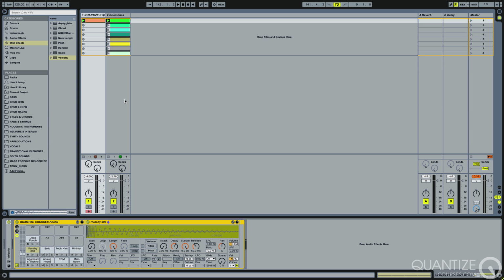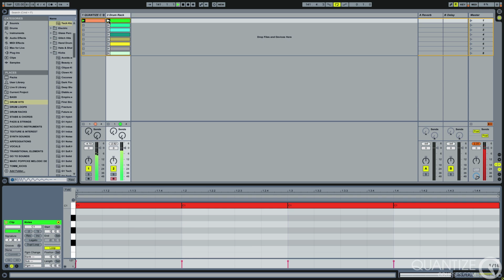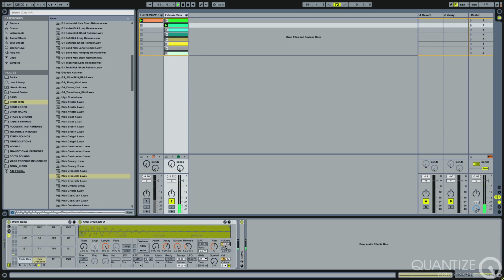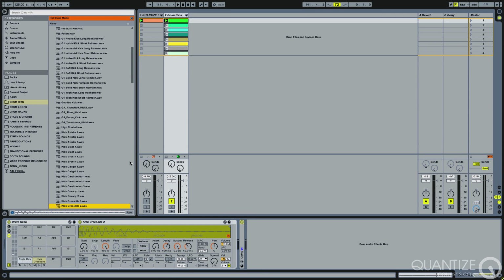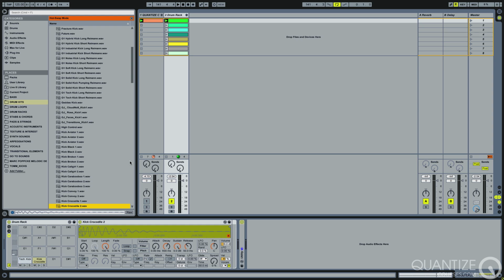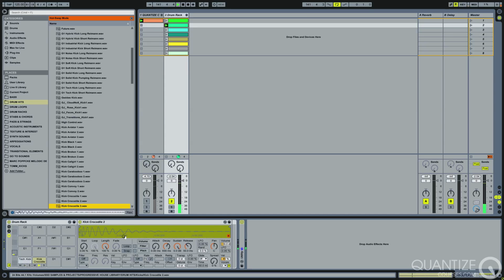Ableton Drums & Groove Tutorial - Perfect Kick Drums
In this Ableton Live 9 Tutorial, we take a look at a quick method for choosing the perfect kicks drums. Save time and improve sound quality by finding the best samples in your library. Use Ableton to pick the best kick drums so your tunes stand up against the pro's tracks.

1:11 build a set of kicks around
2:07 kick drum in there to give it more punch and bite at the beginning
3:04 pad on the drum rack